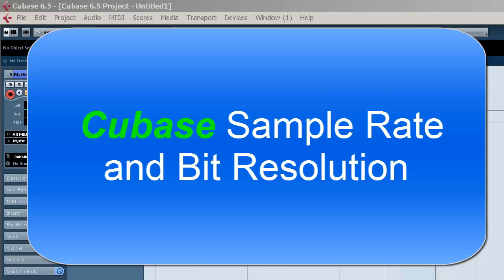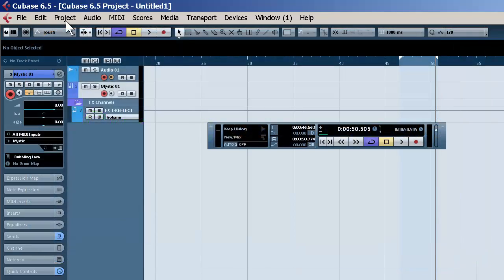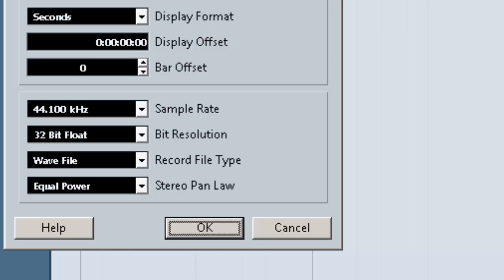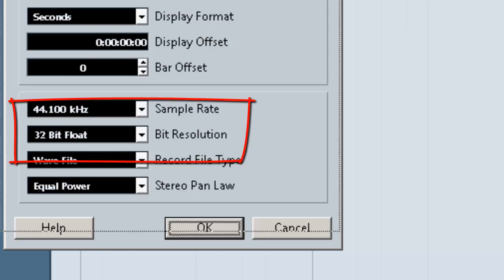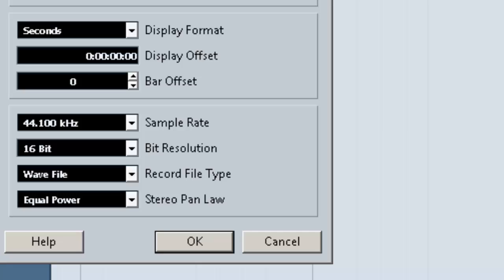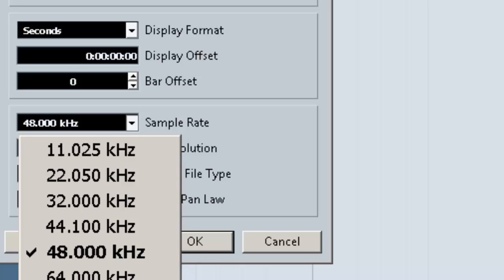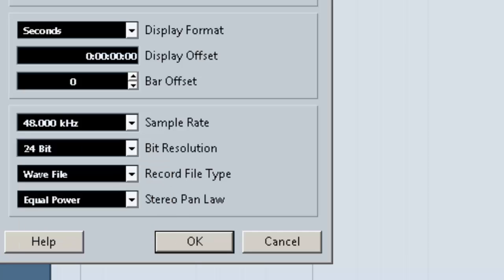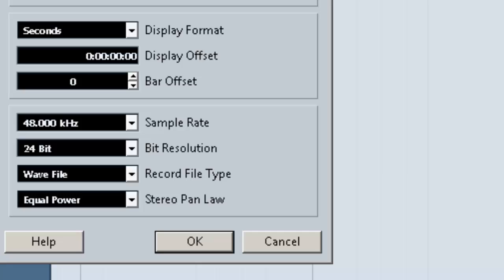Cubase Sample Rate and Bit Resolution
In this video we cover practical Sample Rate and Bit Resolution to give you the best possible recording's.
This is a simple feature overlooked by many home recording enthusiast.
We will give you the best settings and show you how to do this in Cubase.